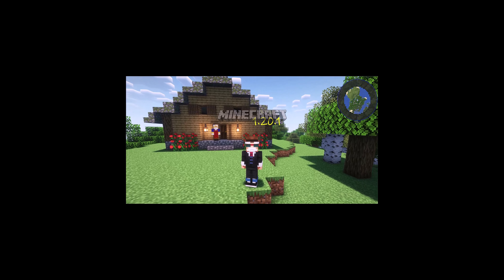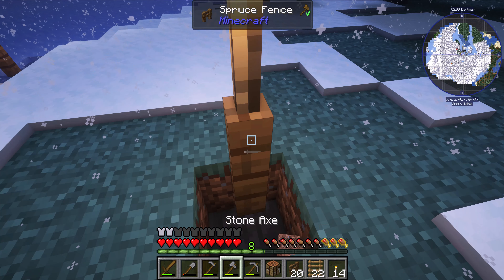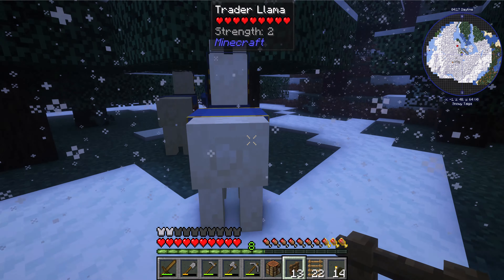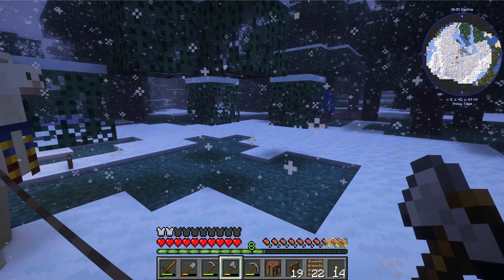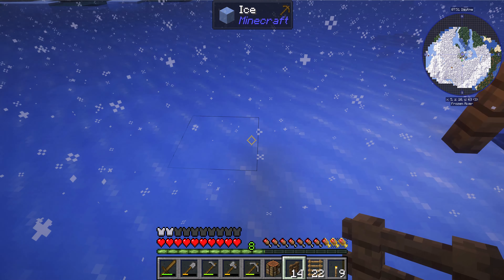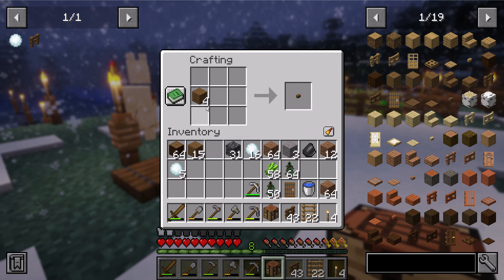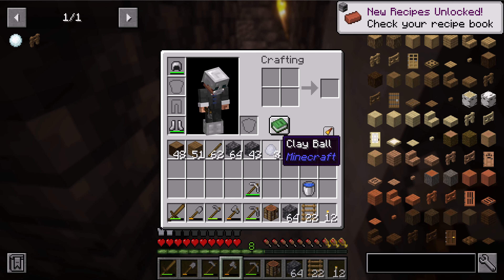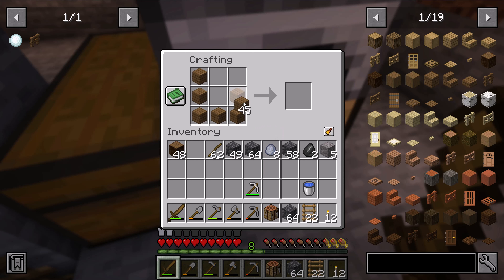MINECRAFT 1.20.1: Like an Old Guy - getting started (day 12)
After lowing the torches in the area for the new tree farm, while lowering a new section we are surprised by a visit from the Wandering Trader.  He ends up leaving his llamas to us (with a little help), which we secure before getting starting on shifting the sugar cane field.  While clearing out one more level of the mineshaft we happen upon clay.

If you enjoy hanging with us here, you're welcome to join us in Discord on the 'Two Old Guys' server.

Minecraft and the Minecraft logo are trademarks of Mojang.